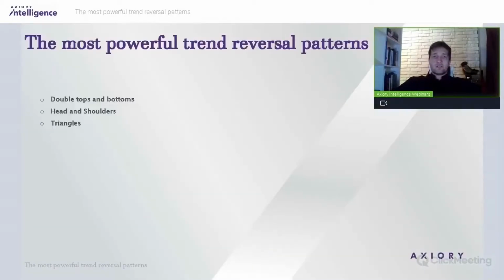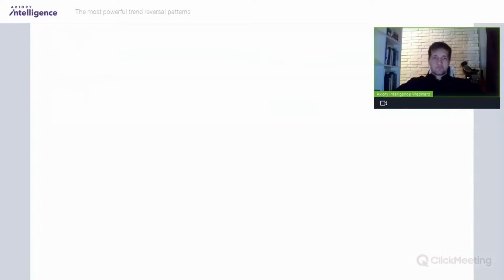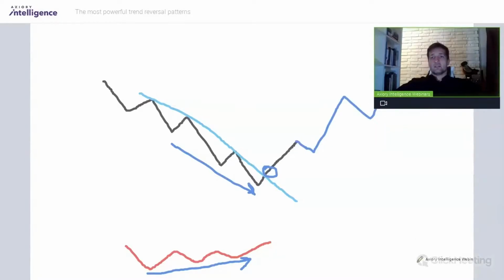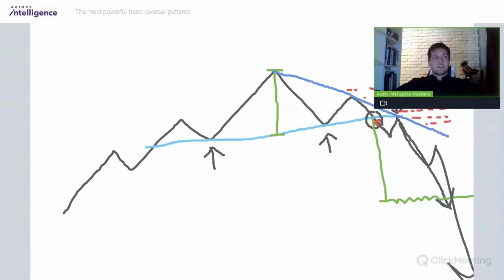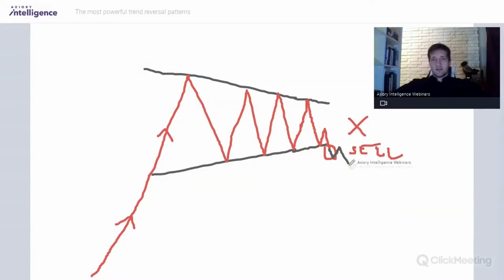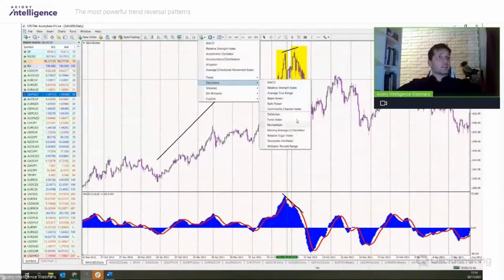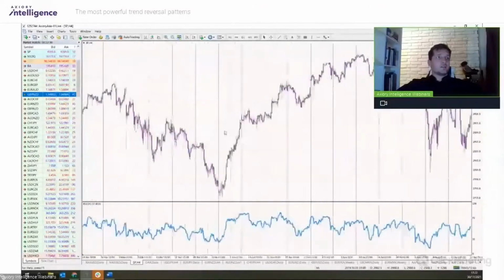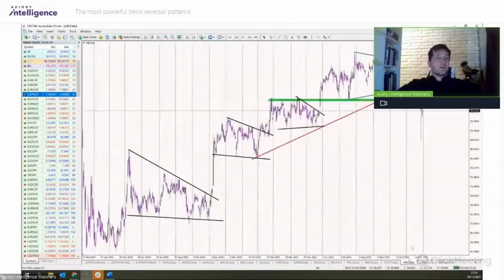The Most Powerful Trading Trend Reversal Patterns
Do you know what trading trend reversals are in? Tomasz goes through the most powerful patterns to help you identify them in this video.

In the previous video, Tomasz talked about trend continuation patterns but there are also reversal patterns that allow you to catch a great movement from the very beginning.

Here's what you will learn from pro trader Tomasz Wisniewski
► You will be able to spot trend reversals
► You will be able to catch reversals from the start